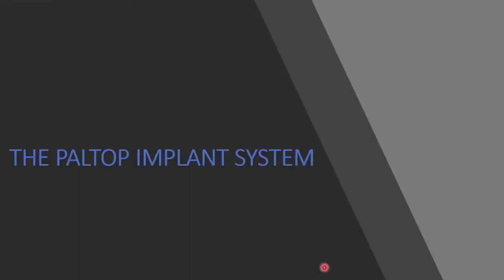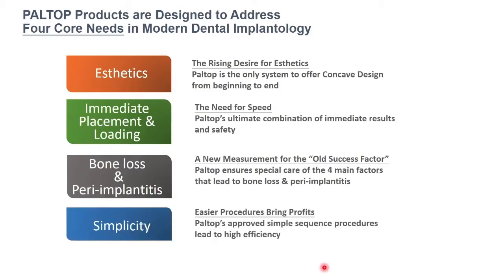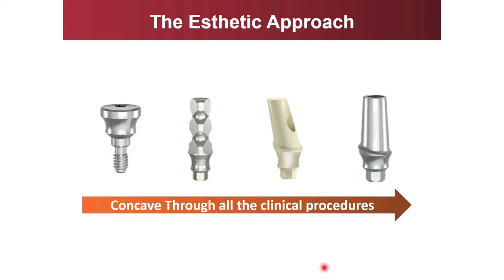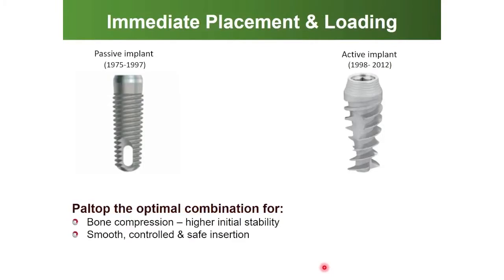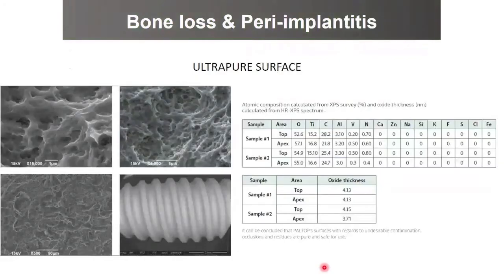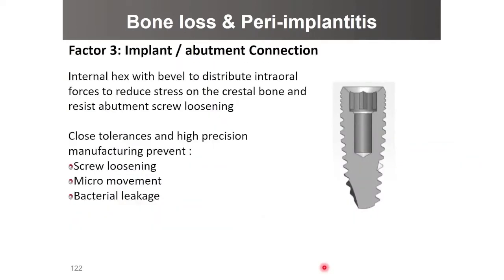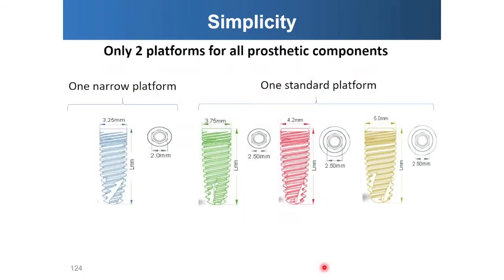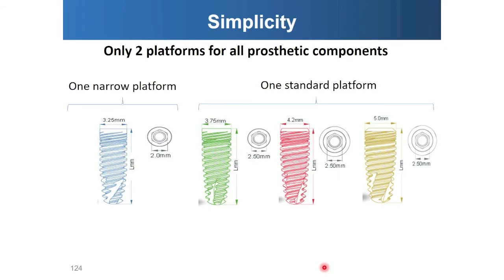11. The PALTOP Implant System- Core Needs in Modern Dental Implantology (PLATOP LIVE SURGERY-GNYDM)